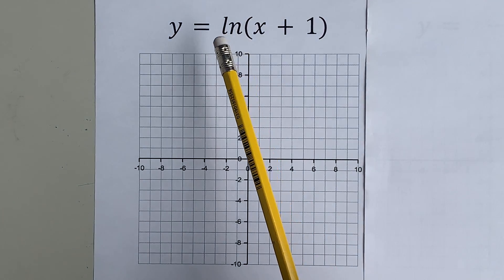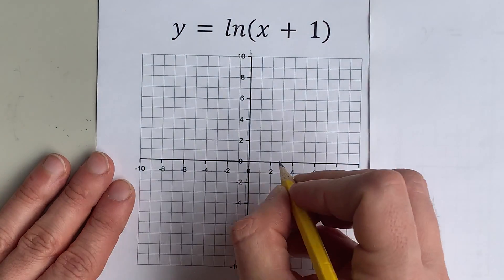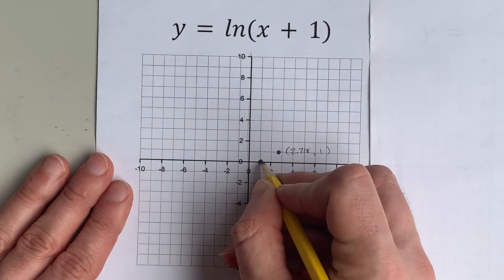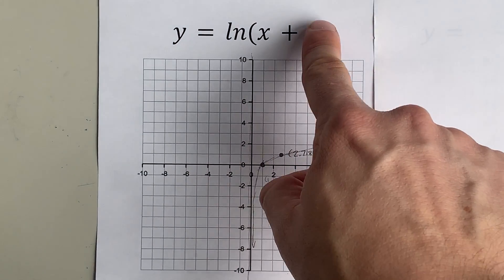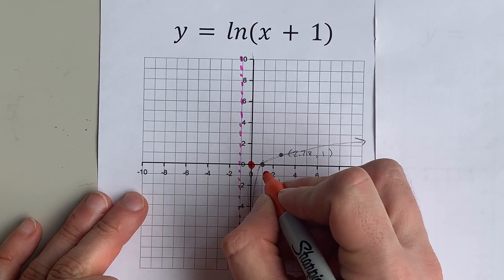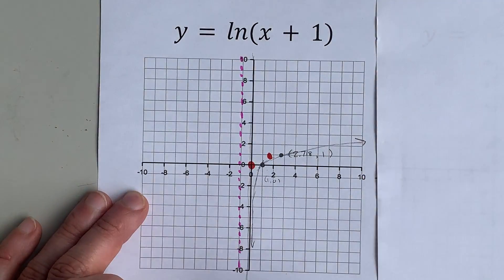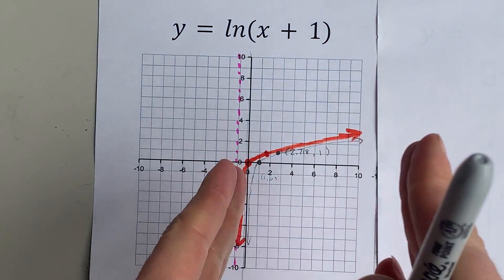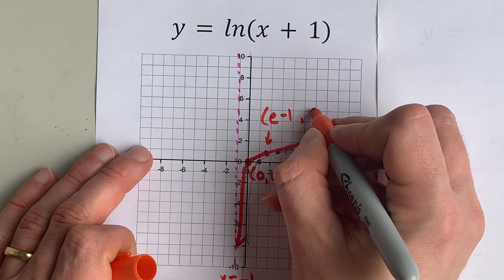Graph y=ln(x+1)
This is the same as the graph of y=ln(x), shifted LEFT by 1 unit.

y=ln(x) has a vertical asymptote at x=0, and then an x-intercept at (1,0).
Both of these things shift left 1: The Vertical Asymptote is now at x=-1, and the x-intercept is (0,0)